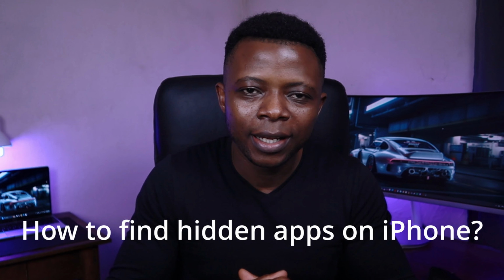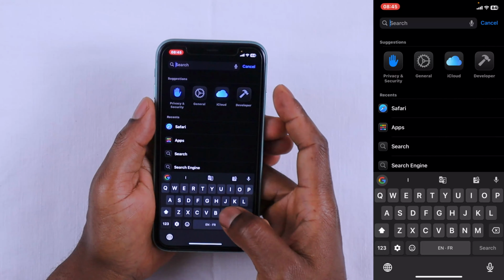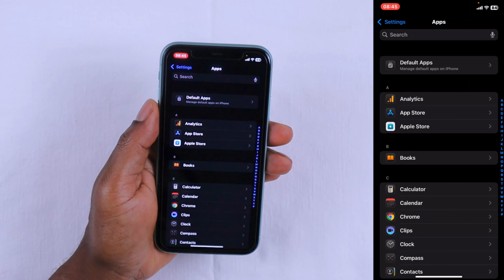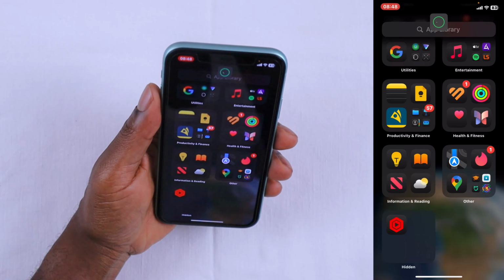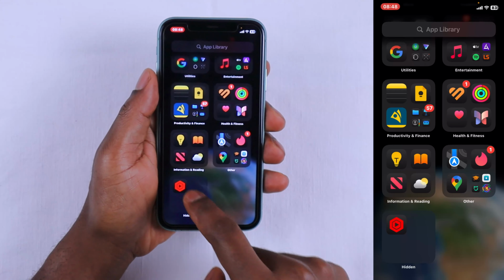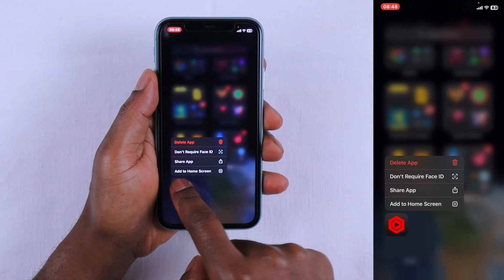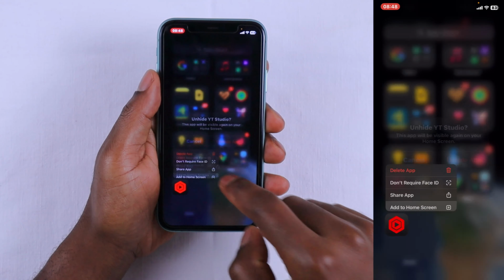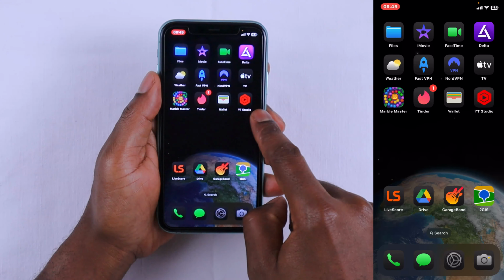How to hide apps on iPhone - iOS 18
Learn how to hide apps on your iPhone with iOS 18! In this quick and easy tutorial, I’ll show you step-by-step how to hide apps from your Home Screen, App Library, and even Siri Suggestions using Face ID. Plus, I’ll cover how to unhide apps and add them back to your Home Screen whenever you need them.

🔒 What you’ll learn in this video:
How to hide apps on iPhone using Face ID
Where to find your hidden apps in iOS 18
How to unhide apps and add them back to your Home Screen

📱 Why hide apps? Whether you’re looking to declutter your Home Screen, protect your privacy, or keep certain apps away from prying eyes, this feature is a game-changer!